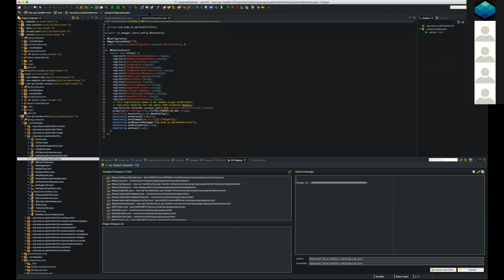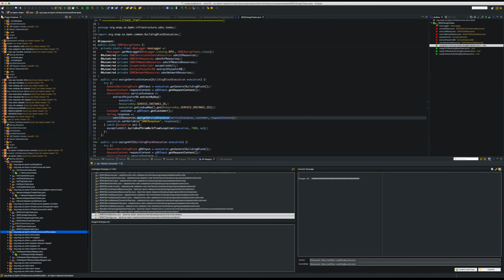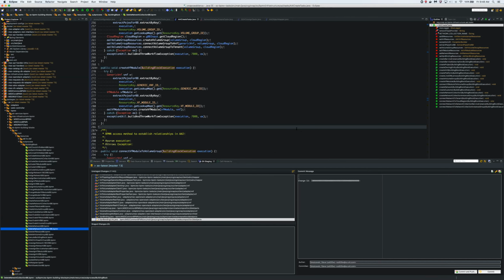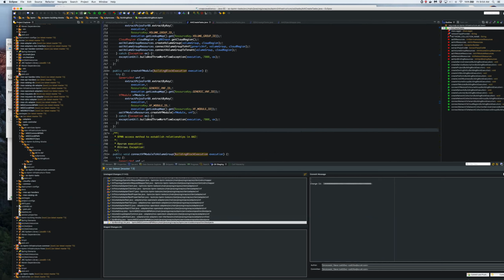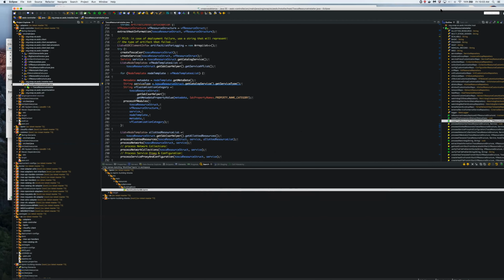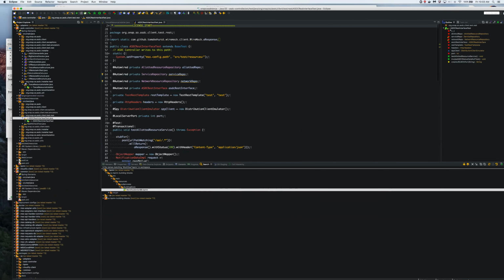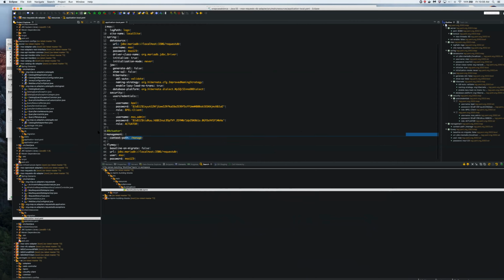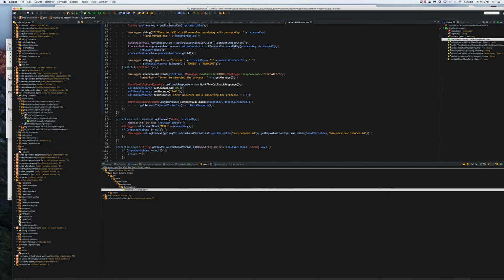ONAP Service Orchestrator Code Walkthrough